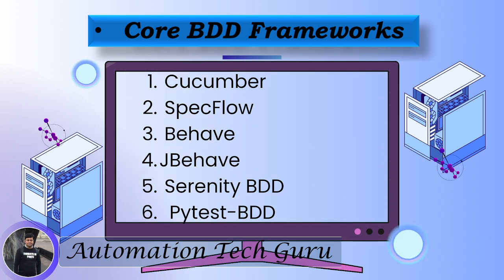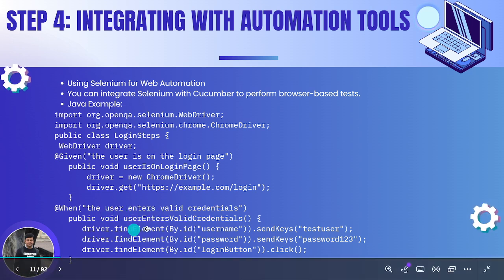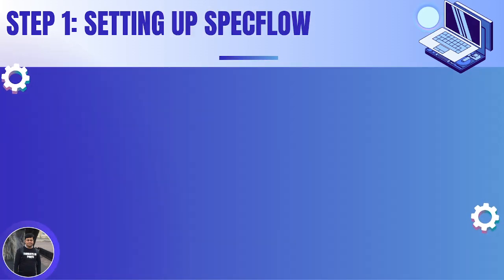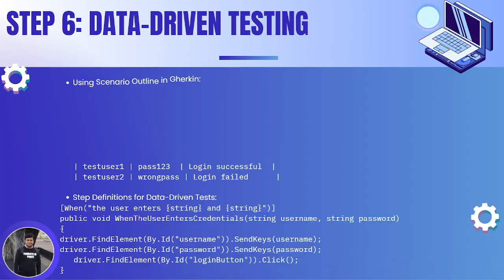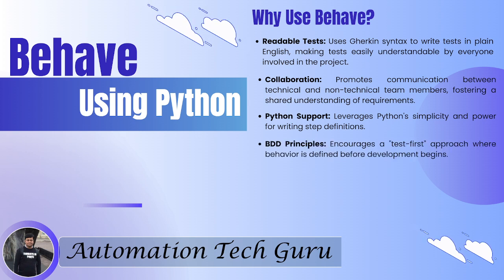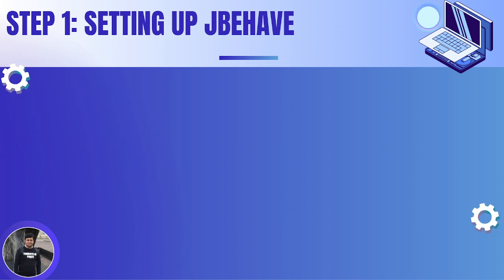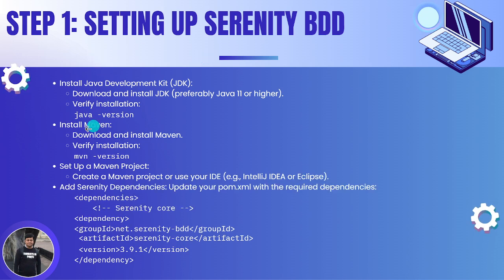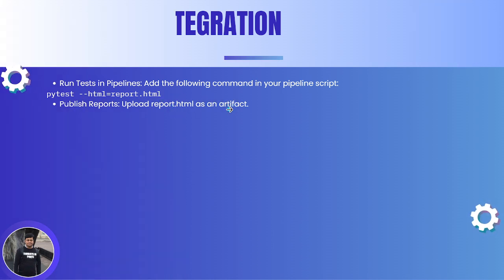Core BDD Frameworks Automation Testing | Cucumber | SpecFlow | Behave | JBehave | Serenity | Pytest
Core Automation Tools:
1. UI Automation Testing Tools
     1. Selenium (Using Python)
     2. Playwright (Using JavaScript)
     3. Cypress (Using JavaScript)
     4. Appium (Using Python)
     5. Puppeteer (Using JavaScript)

2. API Automation Testing Tools
      1. Postman ( Using JavaScript)
      2. Newman (CLI for Postman)
      3. RestAssured (Using Java)
      4. RestSharp (Using C#)
      5. SoapUI (Using Groovy)

3. Core BDD Frameworks:
   1. Cucumber
   2. SpecFlow
   3. Behave
   4. JBehave
   5. Serenity BDD
   6. Pytest-BDD
Roadmap To Help Manual Testers | A Transition Into Automation | Became An Automation Expert in 2025 |
Transitioning through key challenges:
Automated scripts are replacing repetitive testing tasks.
AI tools are predicting and preventing bugs faster than ever.
New skills are required to stay relevant in an automation first industry.
But here’s the thing—every challenge brings opportunity.
In this video, we’ll explore:
✅ Why AI-based automation isn’t the end of manual testing.
✅ The skills you need to thrive in this new era.
✅ And how to transform these challenges into career growth!

Phase 1: Strengthen Foundations
Phase 2: Learn Automation Fundamentals
Phase 3: Explore Core Automation Tools
Phase 4: Build Real-World Projects
Phase 5: CI/CD and Advanced Tools
Phase 6: Practice and Certification

Rest API automation using Restsharp c# interview questions and answers Rest API automation using Restsharp c# setup in eclipse
Rest API automation using Restsharp c# live projects
Rest API automation using Restsharp with c# automation framework
Rest API automation using Restsharp with c#
Rest API automation using Restsharp with c# tutorial
Rest API automation using Restsharp with c# specflow
Rest API automation using Restsharp with c# in telugu
Rest API automation using Restsharp with c# bdd framework
Rest API automation using Restsharp with c# for beginners
Rest API automation using Restsharp with c# execute automation
Rest API automation using Restsharp with c# setup
Rest API automation using Restsharp interview questions and answers c#
Rest API automation using Restsharp tutorial c#  in hindi
Rest API automation using Restsharp visual studio 2019 c#
Rest API automation using Restsharp page object model c#
Rest API automation using Restsharp specflow framework c#
Rest API automation using Restsharp with specflow c# in hindi
Rest API automation using Restsharp pom framework c#
Rest API automation using Restsharp automation framework c#
Rest API automation using Restsharp visual studio code c#
Rest API automation using Restsharp full course
Rest API automation using Restsharp mock interview c#
Rest API automation using Restsharp framework step by step c#
c# selenium
selenium
selenium c# framework
specflow
automation framework
automation framework selenium
automation testing
c# selenium webdriver tutorial
rest
rest assured api testing
c# for selenium automation
automation in software testing
learn selenium with python
automation script selenium
c# automation testing interview questions
selenium automation projects for practice
automation selenium testing tutorial
automation testing projects for practice
automation framework
best way to learn selenium automation testing API automation using Restsharp script c#